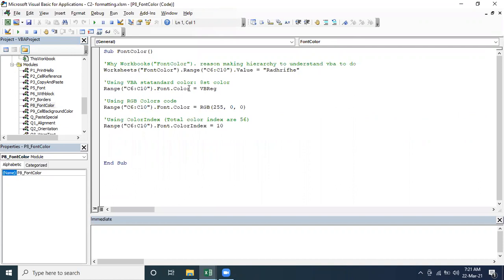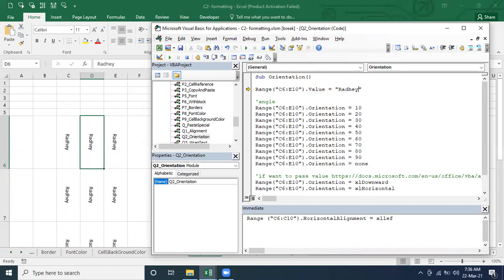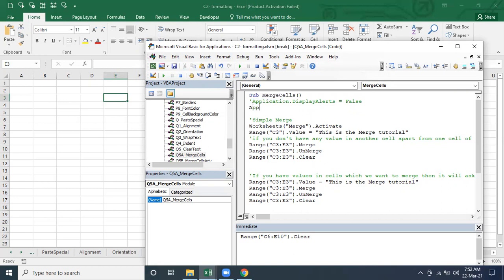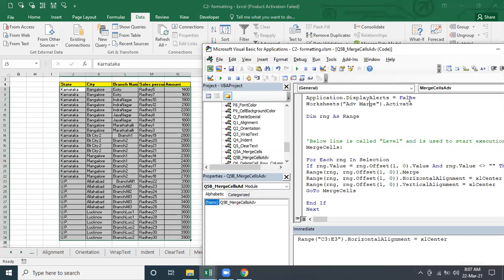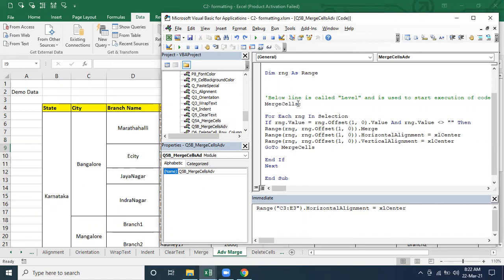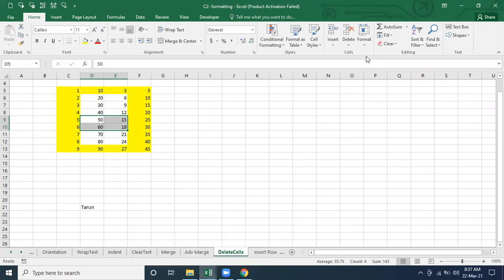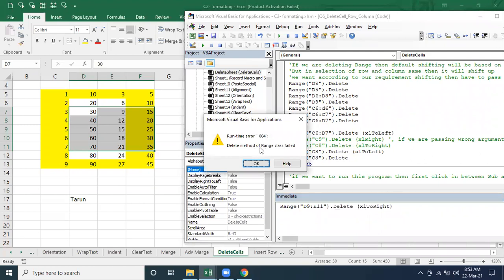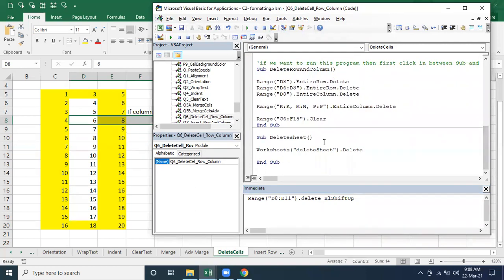VBA tutorial for beginners: Part4 (Alignment / Orientation / Indentation / Wrap Text / Delete cells)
Dear Viewer, here I am explaining about
• How to do excel cell’s text alignment through VBA in details,
• How to do Orientation (cell’s text angle) through VBA in details,
• How to do wrap cell’ text through VBA in details,
• How to do excel indentation through,
• How to merge cells in VBA.
• Clear text from cells/range, different between clear and delete cells.
• How to delete cells permanently in VBA